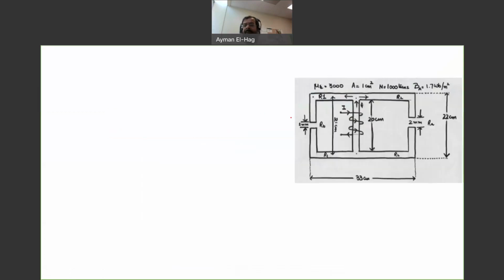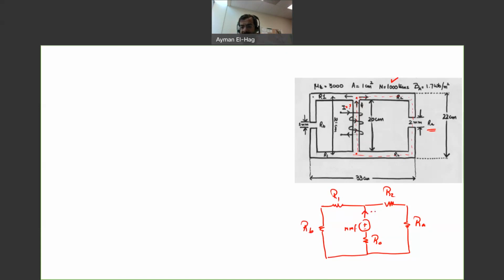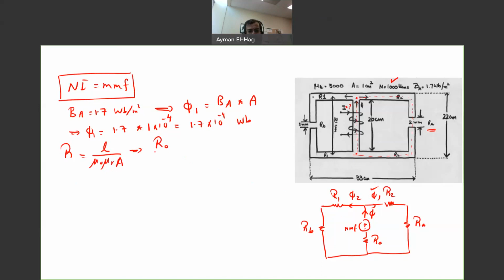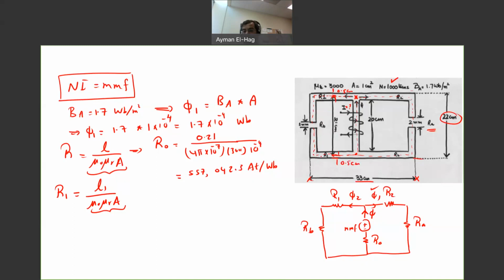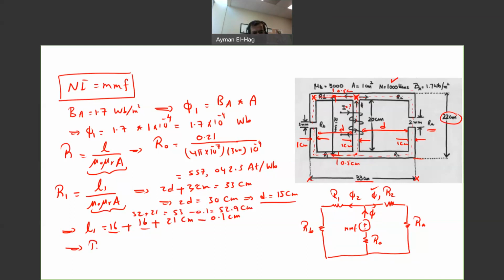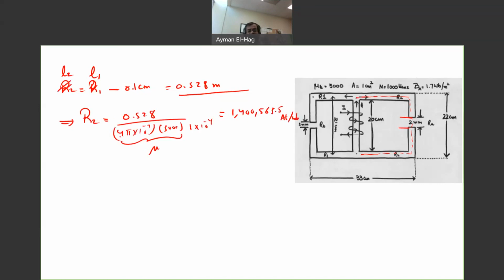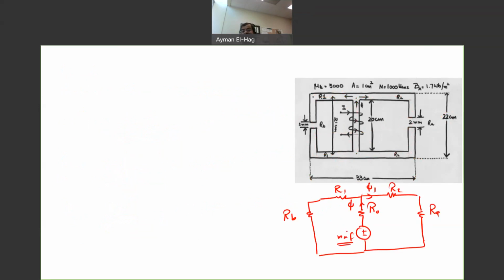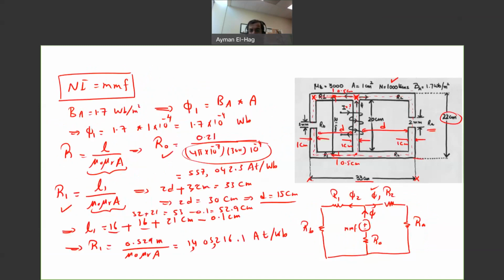Magnetic circuit - Question no. 4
This questions, deals with a magnetic circuit that has multiple parallel branches and air gaps.